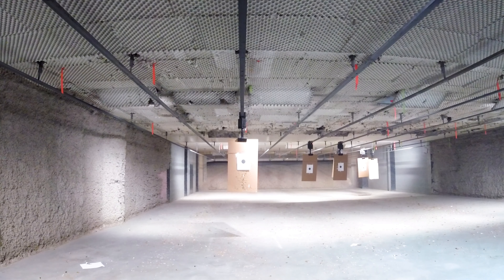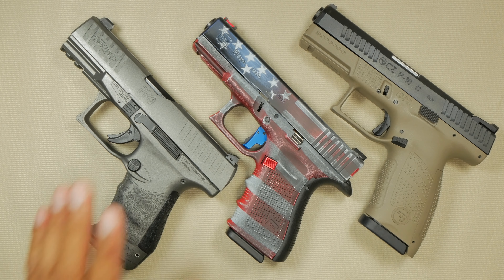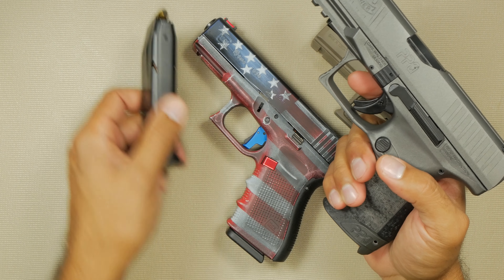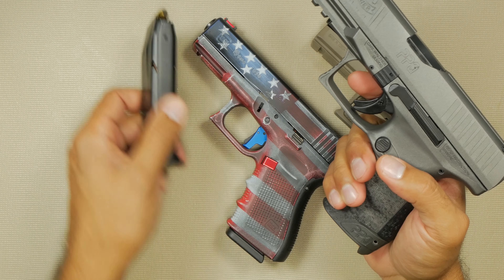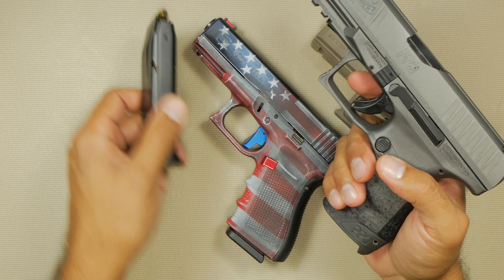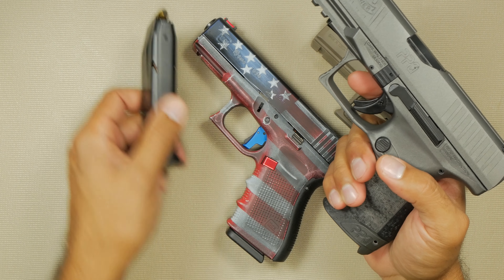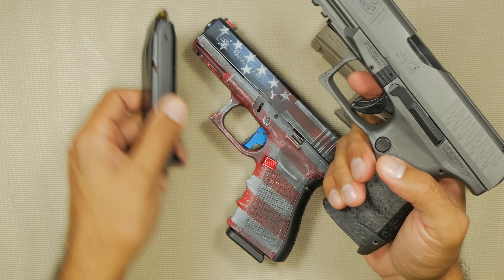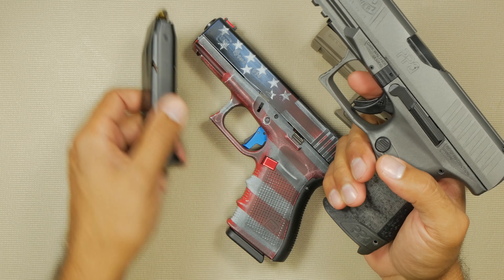WALTHER PPQ: IS IT THE BEST?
I took all three out today and they all did well.  I have to say that I did better with the other two.  What are your thoughts does the PPQ still reign supreme?